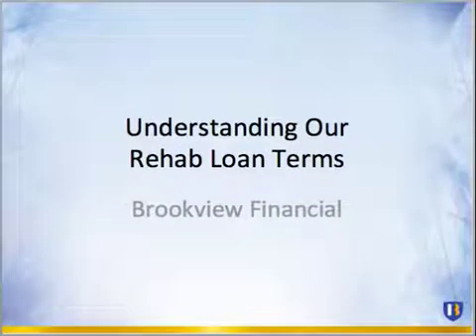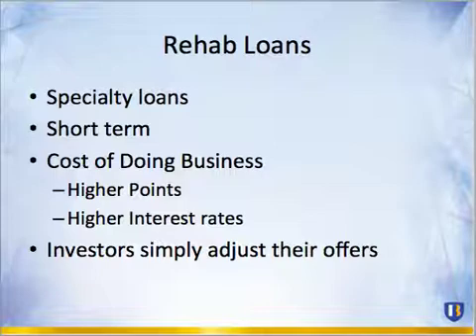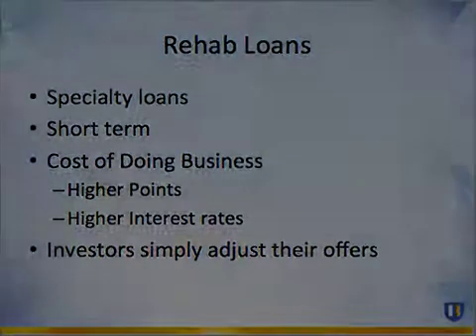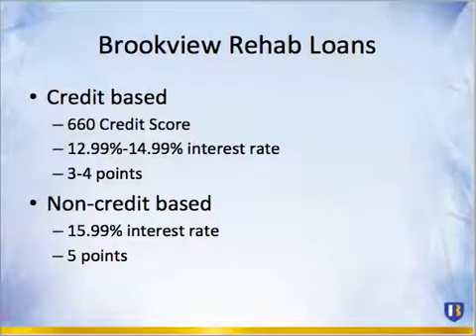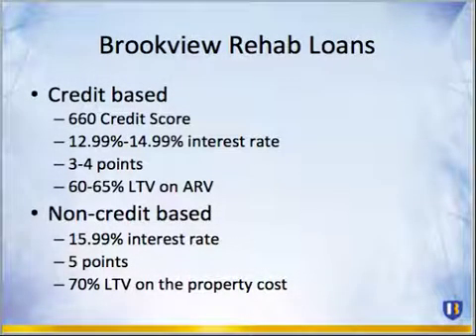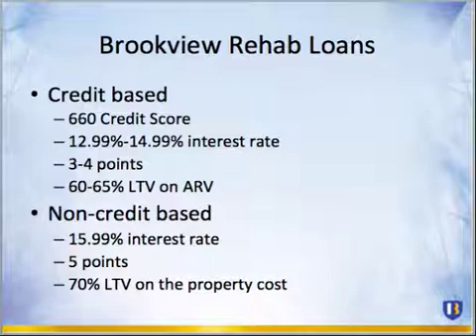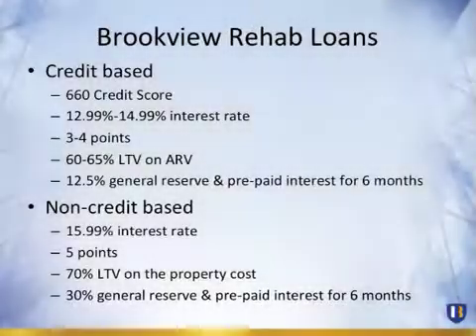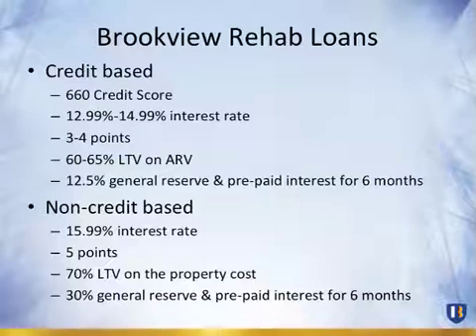Brookview Financial: Understanding Our Rehab Loans Terms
This video explains our rehab loan terms, including interest rates, points and reserves.